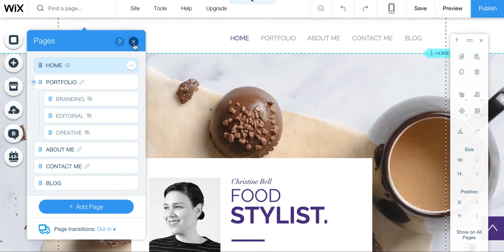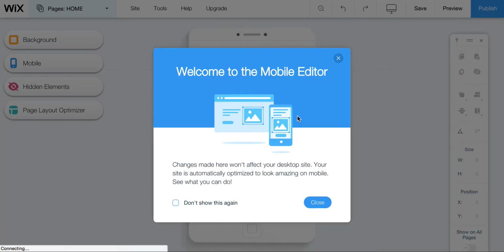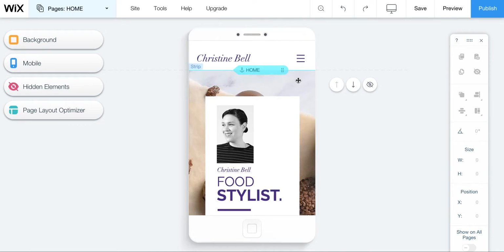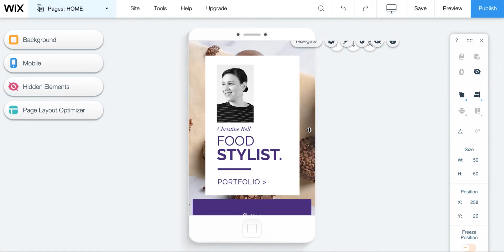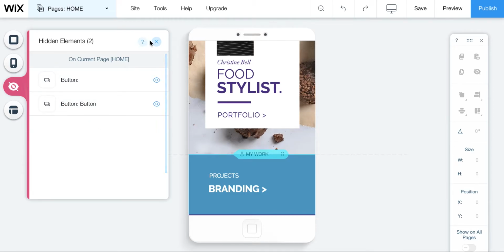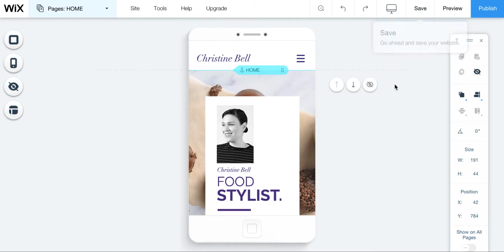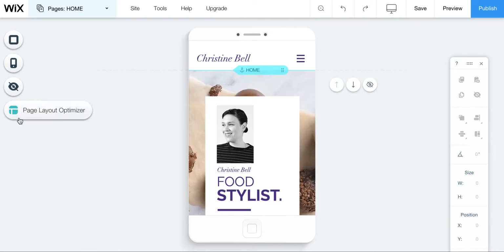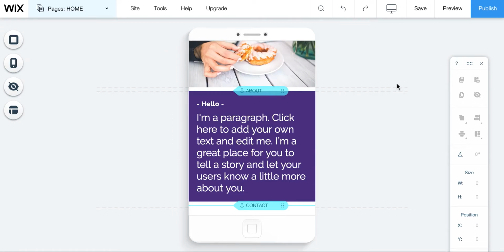Video Tutorial: Making Your Wix Website Mobile Ready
Once you have your Wix website designed just the way you want it to look on a desktop computer, it's time to also make it look great on a mobile device such as an iPad or smart phone. In this tutorial, I show you where to make your mobile version, how to hide elements, how to scale text and elements and more. If you are designing your own website and want some more support, visit our